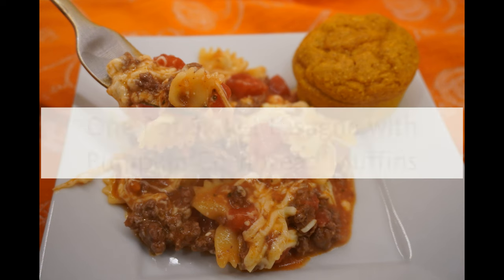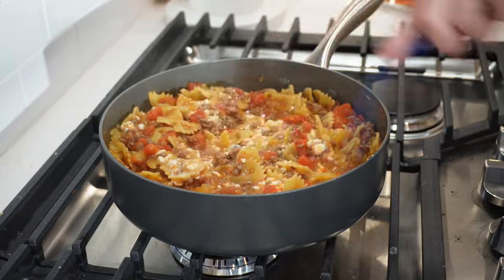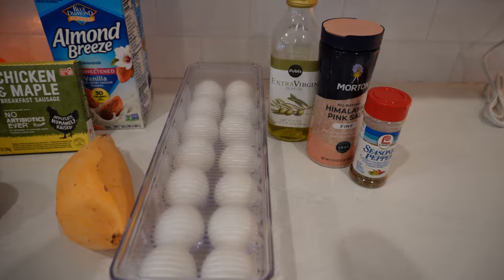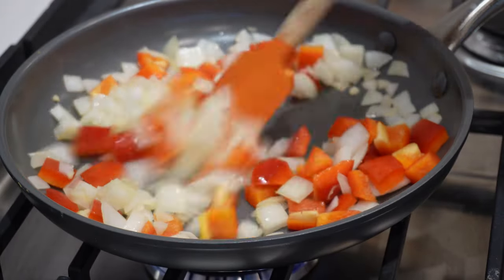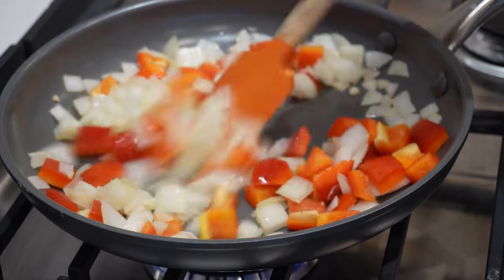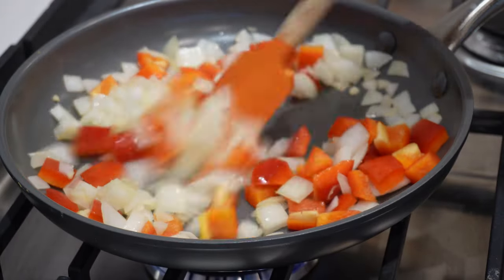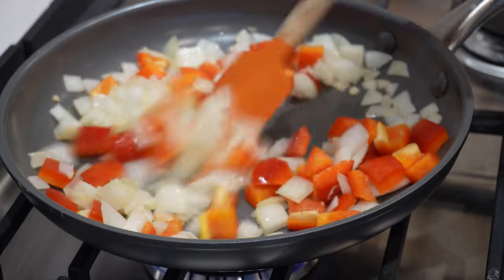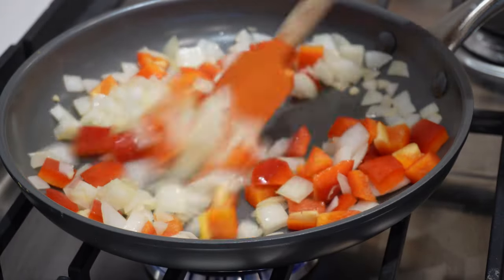NEW! Easy Quick Healthy Fall Family Dinner Recipes! Cook With Me 2023! Cozy Fall Family Dinners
Hi!  Today I’m showing you some EASY, QUICK and HEALTHY fall family dinner recipes!  Come cook with me!  These are my family’s favorite cozy fall dinners that are KID APPROVED!  They are SO tasty and you feel like you’re having a cozy comfort meal but it’s HEALTHY!  I’ll walk you through each recipe and share ways I make it kid friendly and also all those time saving tips!  All the recipes are below.  If you’re tired of making multiple dinners each night, this is the video for you!  I hope this video gives you some inspiration and new ideas to try!

RECIPES:
+Chicken Pot Pie Spaghetti Squash Casserole:

+Pumpkin Cornbread Muffins:
Directions: I used the Krusteaz brand honey cornbread mix.  I followed the box directions and then added 1 can of pumpkin puree, ½ tsp. Ground cinnamon and 1 tsp. Of pumpkin pie seasoning.  I cooked them according to the box directions.

+Dump and Go Crock Pot Chicken Dinner:
Ingredients:  2 chicken breasts, 1 bag of fresh green beans, about 6 red potatoes (small), 3 tbsp of butter and 1 packet of onion soup mix.
Directions:  Place the chicken, green beans and potatoes in your crock pot.  Sprinkle the onion mix on top and then top with small pieces of the butter.  I cook mine on low for 4-6 hours until the chicken is done and the potatoes are tender.

Cooking and Meal Prep Essentials Product Links:
+Ninja Grill/Air Fryer
+Air Fryer Liners
+Meal Prep Bento Containers (3 spots)
+Meal Prep Bento Containers (4 spots)
+Condiment Containers
+Meal Prep Jars
+Digital Meat Thermometer
+Protein Powder
+Meat tool
+Chia Smash
+OXO peeler
+silicone snack holders
+Cherry Pitter
+NutriBullet (personal size, then you can purchase the larger container for bigger jobs)
+Mini food processor
+Food Processor (larger)
+Glass Meal Prep Containers

00:00 Introduction
01:24 One Pot Skillet Lasagna
02:48 Pumpkin Cornbread Muffins
04:58 Chicken Dump and Go Crock Pot Dinner
07:05 Sausage Kale Sweet Potato Breakfast Casserole
12:13 Pasta E Fagioli Crock Pot Soup
17:38 Spaghetti Squash Chicken Pot Pie